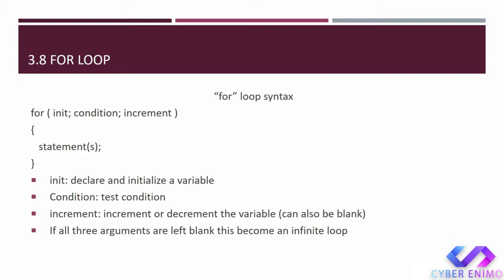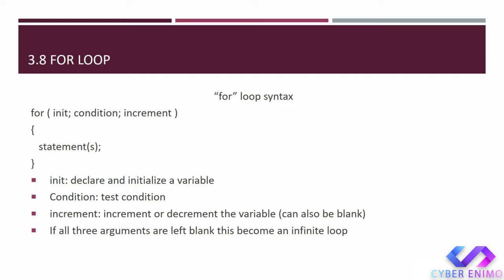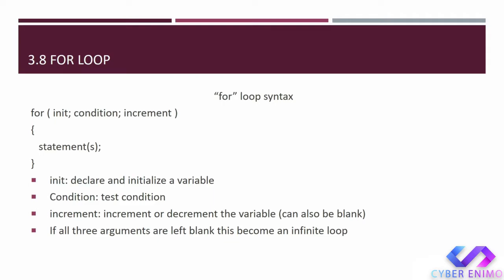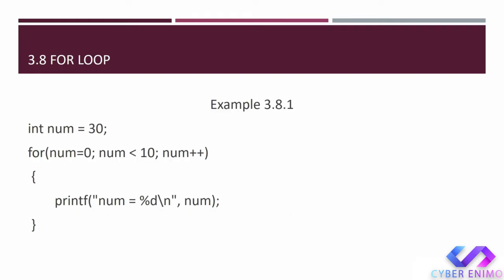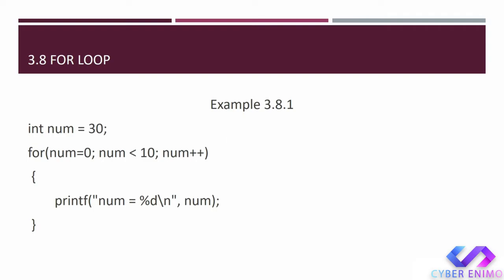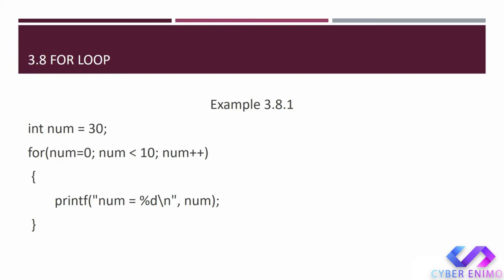Section 3 - Operators And Control Structures | For Loop